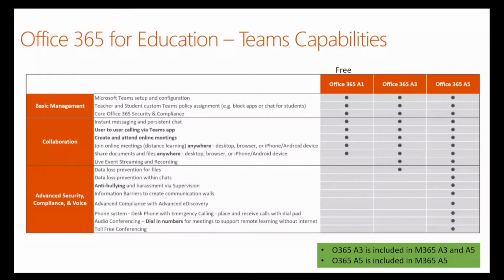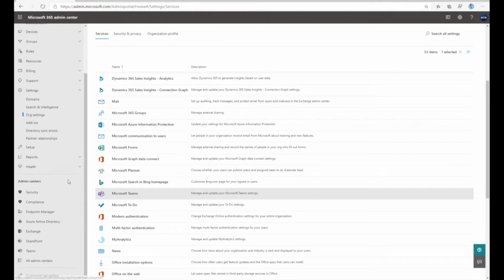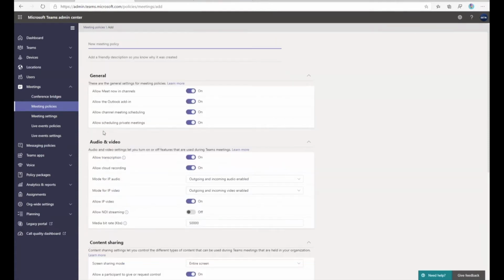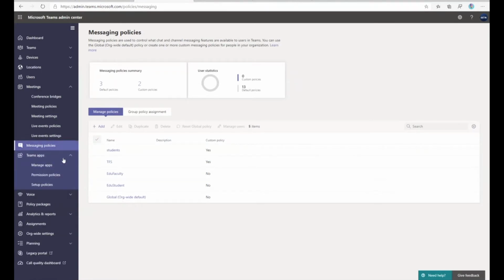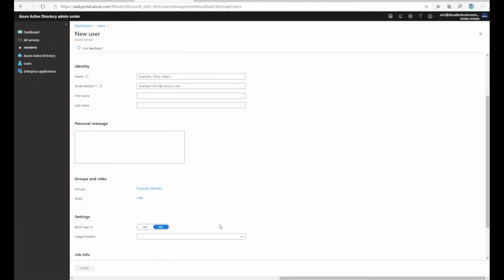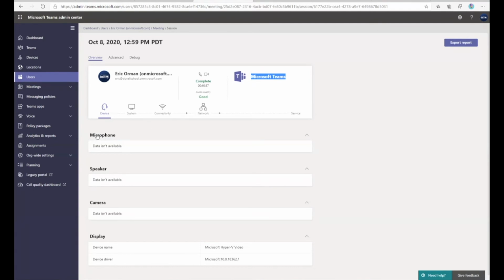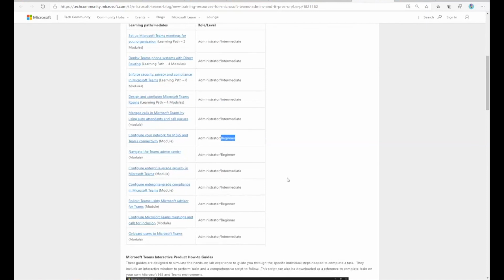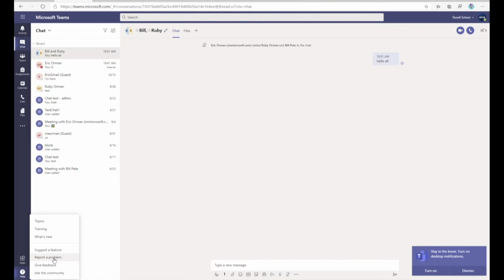M365 Onboarding webinar: Teams 101 - Management, governance and VoIP technical session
0:00 - Introductions
2:30 - Teams capabilities and licensing options. A1 vs A3 vs A5
6:20 - Office 365 vs Microsoft 365
8:05 - M365 Portal
10:15 - Student vs faculty licenses
11:00 - Enabling teams for students
12:40 - Teams admin portal
13:40 - User-specific settings and policies
14:30 - Global policy
15:45 - Meeting settings
18:30 - Messaging
19:30 - Policy Packages
22:00 - Meeting Policies
23:50 - Group policy assignment
25:15 - User policies
27:45 - Recommendations for keeping students safe while using Teams
31:45 - Manage apps within teams
34:00 - Usage reports
34:30 - Insights
35:50 - External access
36:50 - Guest access
41:35 - Team settings
43:15 - Microsoft Teams service dependencies
46:00 - Group chat
47:25 - School data sync
48:22 - Microsoft FastTrack
49:35 - Helping users who are having quality issues with Teams
53:45 - Call quality dashboard
54:25 - Using Teams for phone calls through (PSTN capabilities)
58:52 - Staying current with Teams news
1:01:15 - Start of Q&A
1:01:30 - SMS in Teams?
1:01:55 - Default lobby settings?
1:02:30 - Substitute teacher settings
1:06:45 - Disable the student’s ability to create their own team?
1:07:47 - Can admins change settings on scheduled meetings?
1:08:10 - Best practices for student global settings?
1:12:00 - Feedback survey
1:12:40 - End-user training
1:13:12 - Community